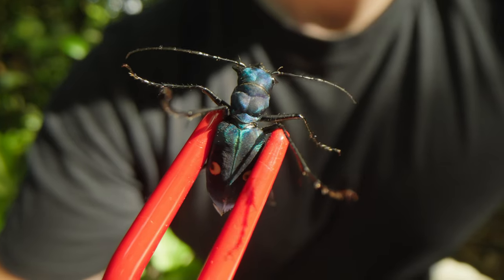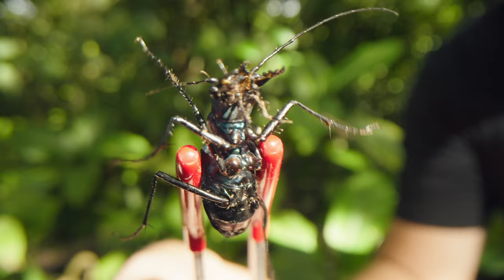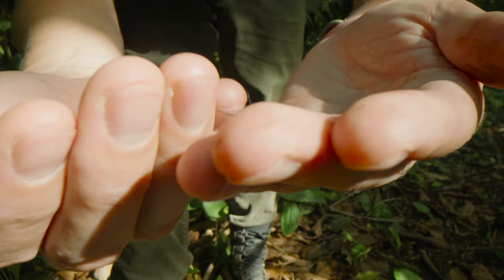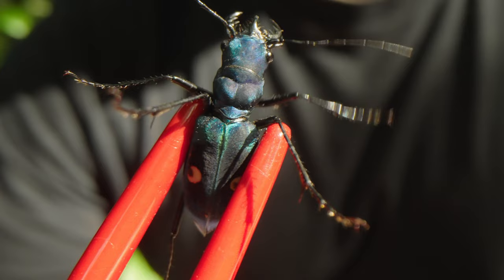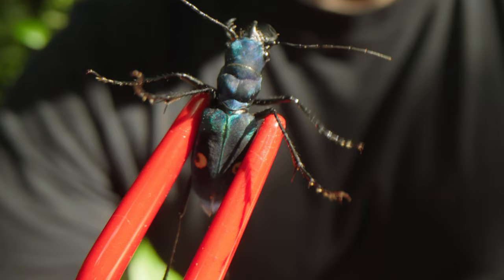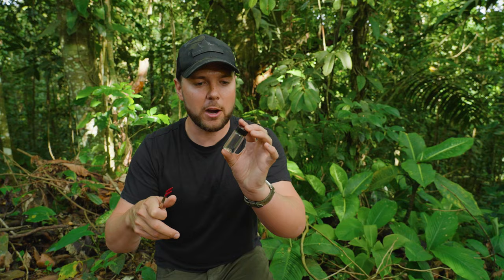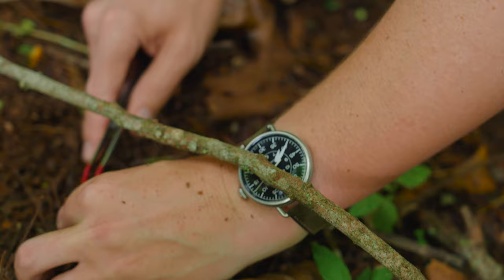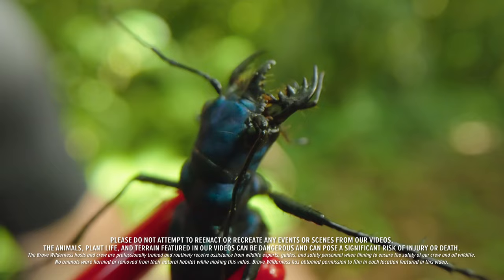Bitten by a Tiger Beetle!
Meet the Tiger Beetle! This intimidating insect is a ferocious predator, and one of the fastest beetles in the world - clocking in at 5mph!

But what does its bite feel like? Time to put the tiger beetle to the test!